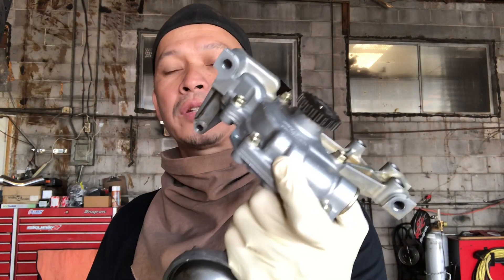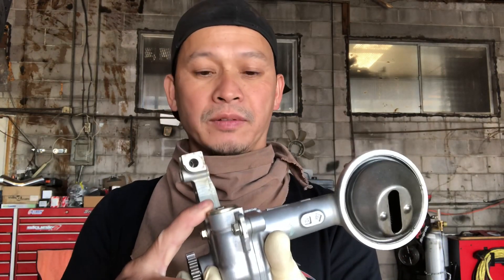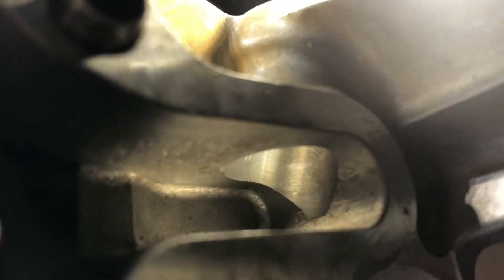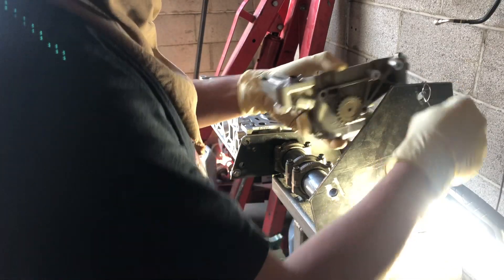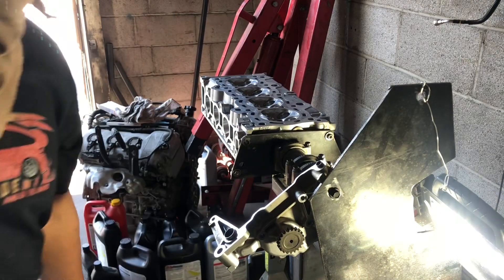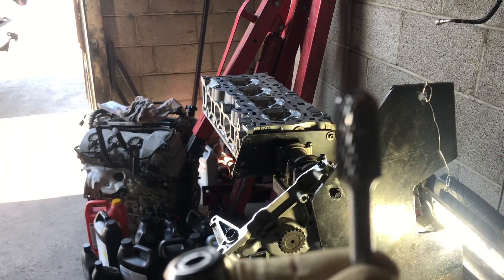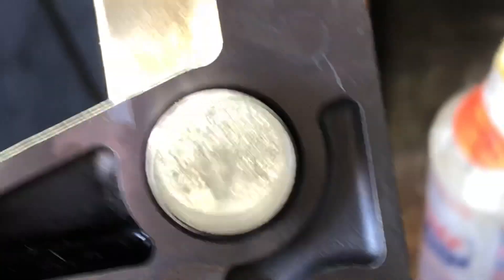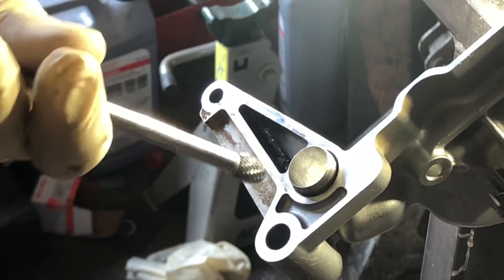K20 A2 oil pump porting job!!!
I been used this type of porting oil pump for all my allmotor, work great so I shared with you the video how I do it hope you can DIY !!!